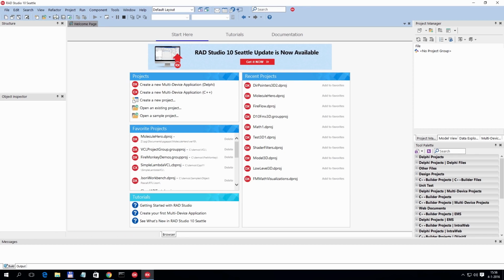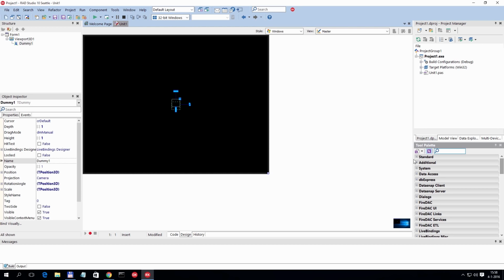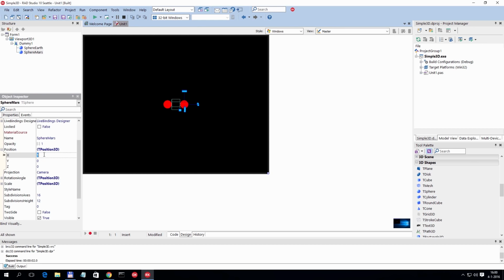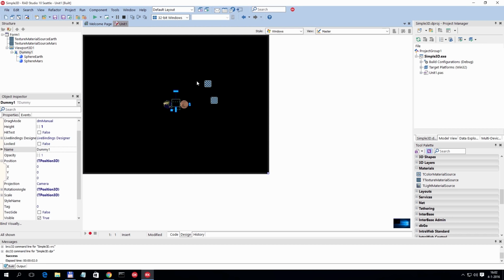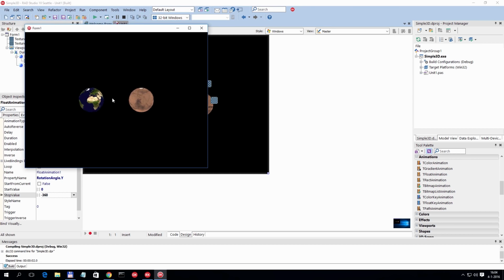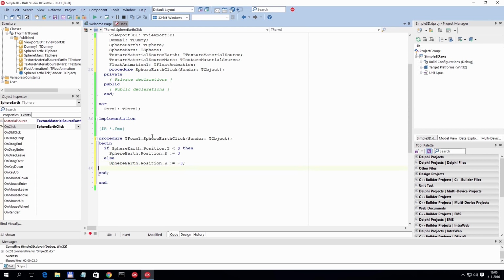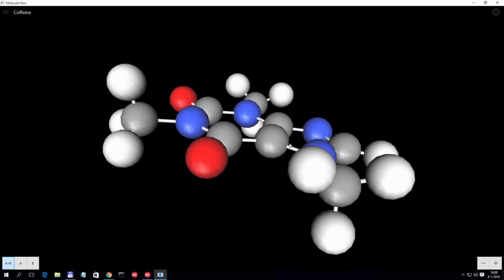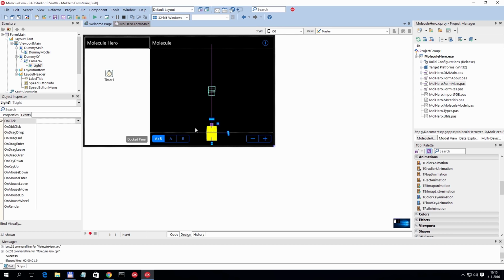Introduction to 3D Multi-Device App Development with FireMonkey and C++Builder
Using FireMonkey to develop a 3D interactive application, including the Molecule Hero sample app.